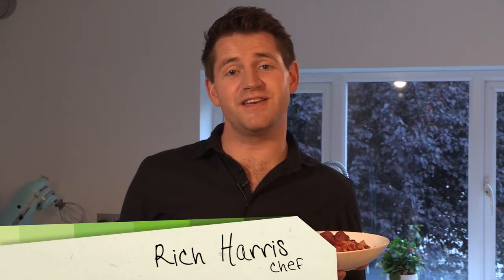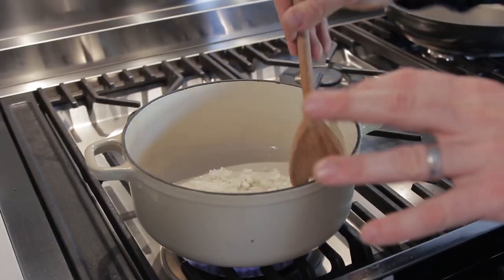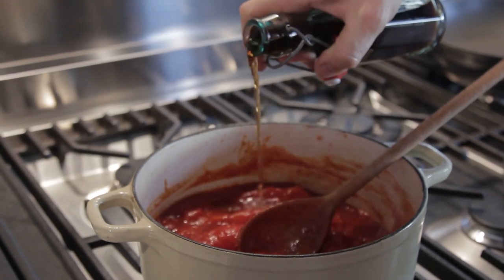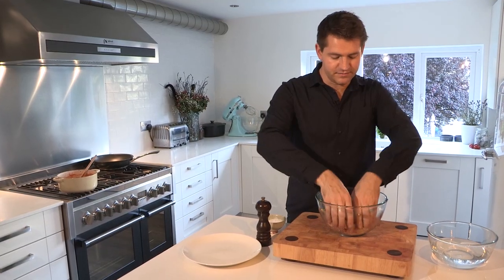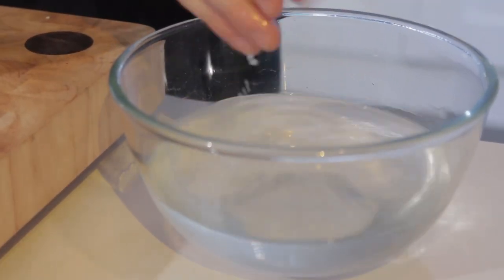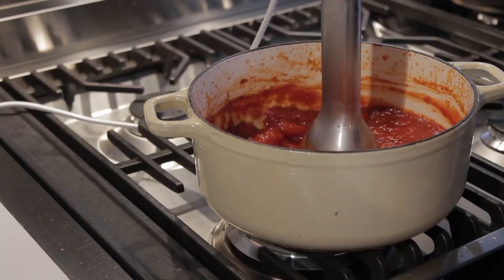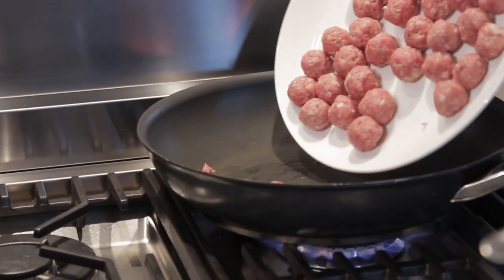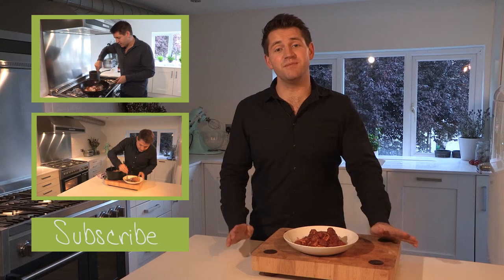Meatballs In Tomato Sauce: Back To Basics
In this episode of back to basics chef Rich Harris shows you how to make homemade meatballs in tomato sauce - perfect for dinner party with friends and family!

Serves 4

For The Sauce:

Olive oil
1 onion, peeled and  finely chopped
2 cloves garlic, crushed
2 x 400g tins plum tomatoes
1 tsp caster sugar
2 tsp sherry vinegar
1 bunch basil, leaves roughly chopped (optional)

For the meatballs:

1 small onion, peeled and finely chopped
1 clove garlic, peeled and crushed
250g beef mince
250g pork sausage meat

To serve:

300g dried linguine
Freshly grated parmesan cheese

Method:

First make the sauce. Heat a little olive oil in a large heavy based pan, add the onions and fry for 5 minutes until soft. Add the garlic and fry for a further 2 minutes. Add the tomato puree, tinned tomatoes, sugar and vinegar and simmer gently for 45 minutes until thickened. Purée with a stick blender then stir through the basil.

For the meatballs, heat a little oil in a frying pan, add the onion and fry gently for 5 minutes until soft. Add the garlic, fry for a further 2 minutes then remove from the heat and leave to cool. Combine the cooled onion and garlic, and the breadcrumbs, with the beef and sausage meat then roll into small balls. Transfer to a plate and refrigerate for 20-30 minutes until firm.

Heat a little olive oil in a deep frying pan, add the meatballs and fry for 5 minutes until golden brown all over. When the sauce is ready pour it over the meatballs and cook for a further 10 minutes.

Meanwhile, bring a large pan of salted water to the boil. Add the pasta and cook for 7-8 minutes until al dente. Drain and reserve a little of the cooking water. Add the cooked pasta and a ladleful of the cooking water to the meatballs and sauce and toss to coat. Serve with a sprinkle of Parmesan cheese.